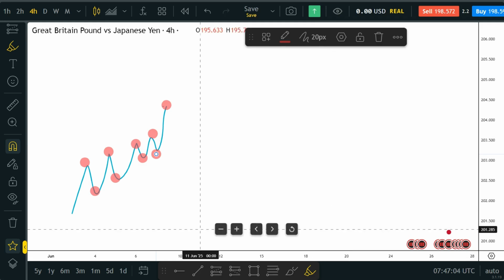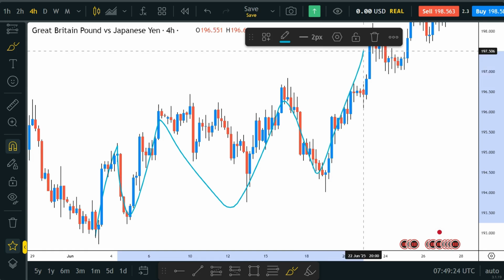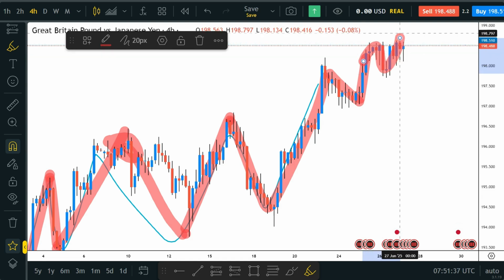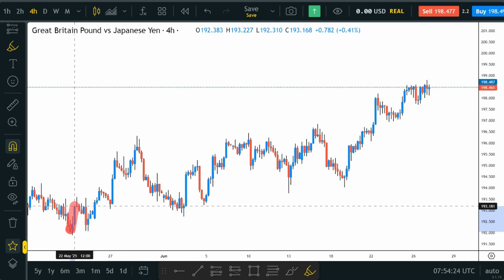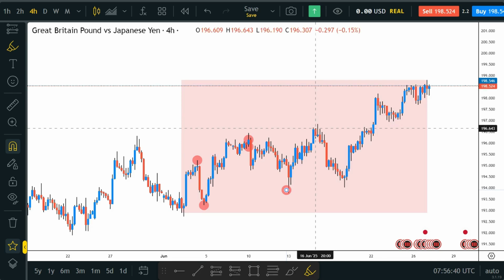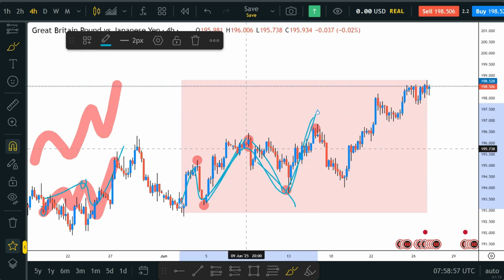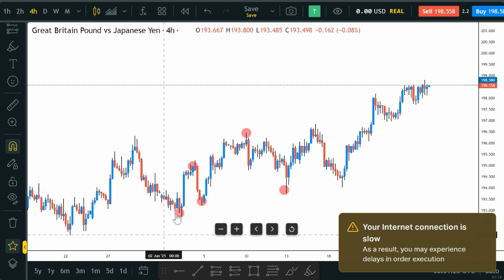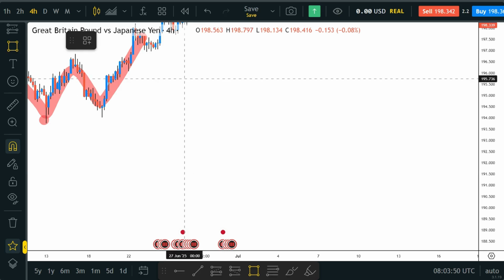UNDERSTAND THE BASIC PURE CONCEPTS OF AN UPTREND MARKKET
📈 Mastering Advanced Uptrend Market Concepts | Forex Trading Strategies Explained

Take your trading skills to the next level! In this video, we break down the advanced principles behind uptrend markets, helping you understand how to identify strong bullish momentum, recognize trend continuation signals, and avoid common reversal traps. Whether you're a seasoned trader or sharpening your technical analysis, these insights will elevate your game.

💹 What You’ll Learn:

Key indicators of a powerful uptrend

Entry & exit strategies using real-time chart analysis

How to apply trendlines and Fibonacci levels for precision

Pro tips to stay ahead in volatile market conditions

🔗 Recommended Broker: Join Exness Now – Trusted platform for smooth and secure trading
🎯 Ideal for traders interested in Forex, crypto, stocks, and more.